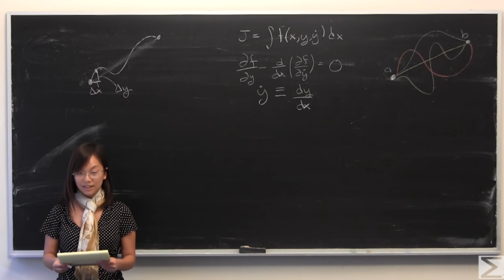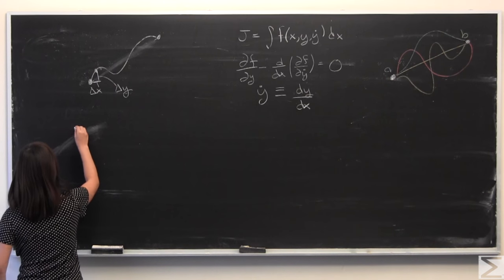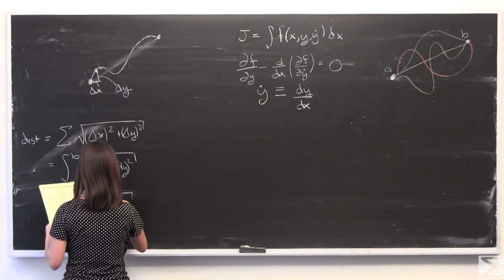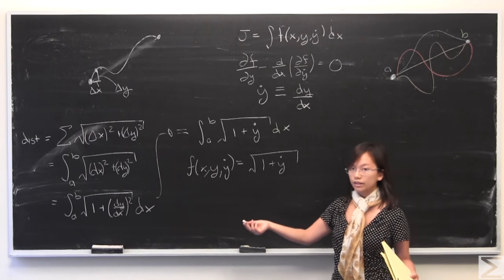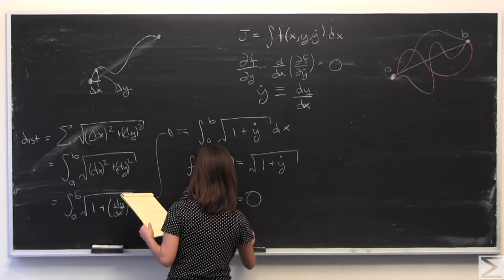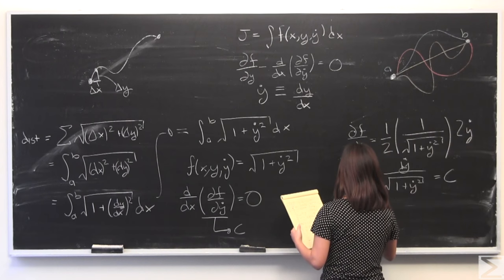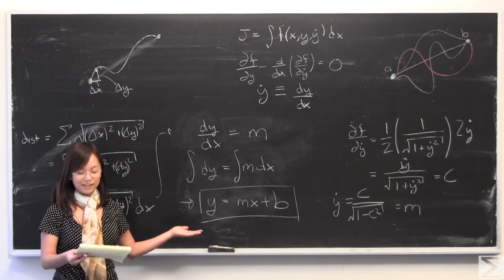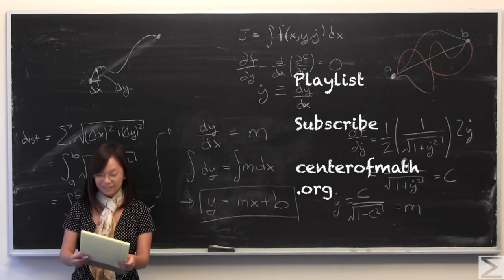Advanced Knowledge Problem of the Week 9-29-16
Kelsey shows that the shortest distance between two points is a straight line using the Euler-Lagrange equation.